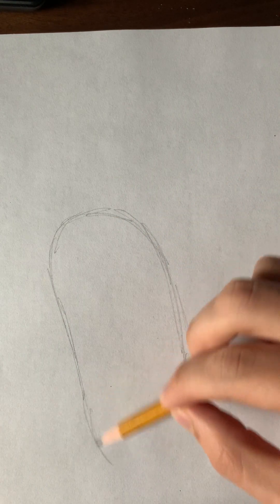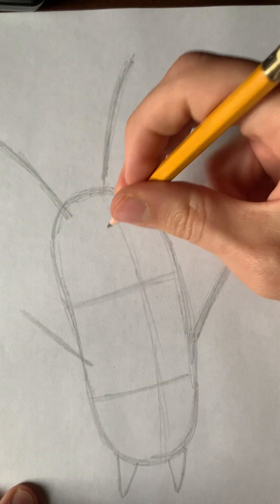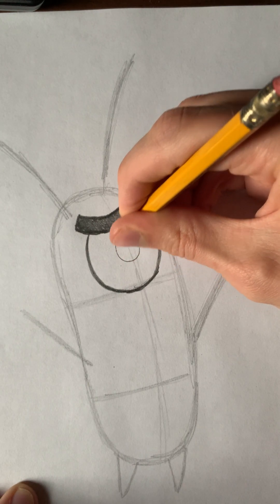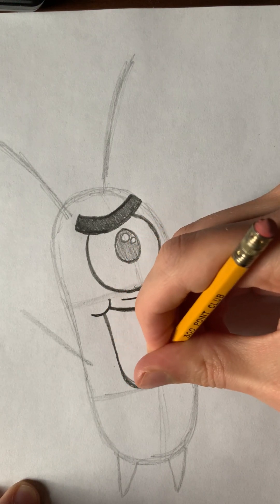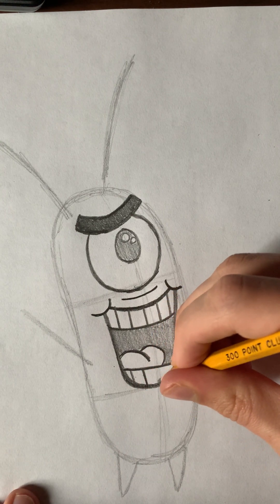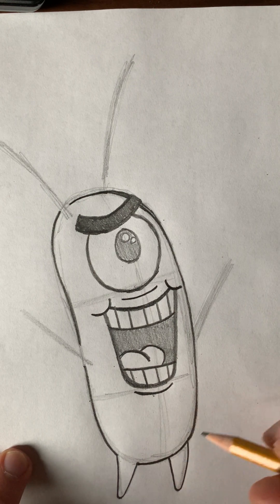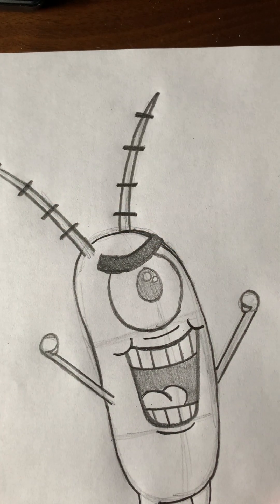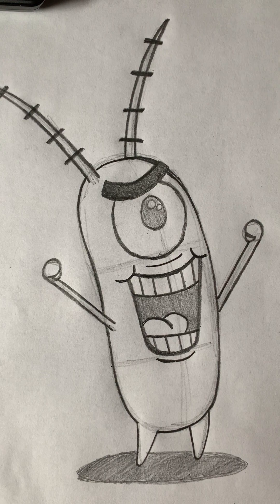How to Draw Plankton from the SpongeBob SquarePants Franchise (500 Subscriber Celebration!)